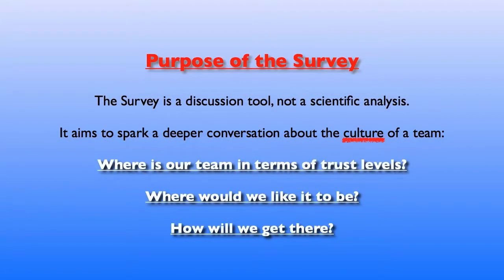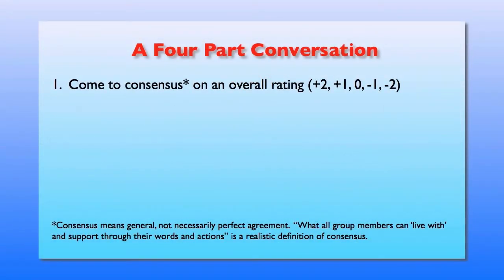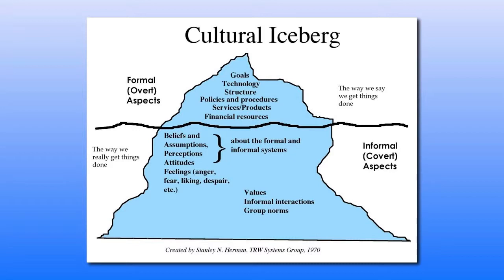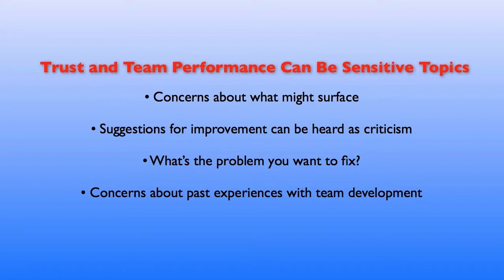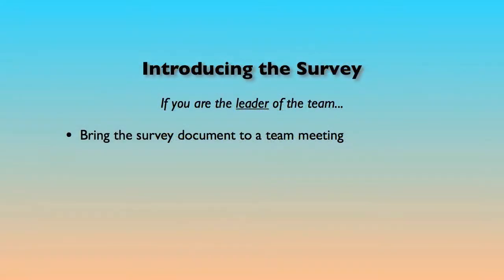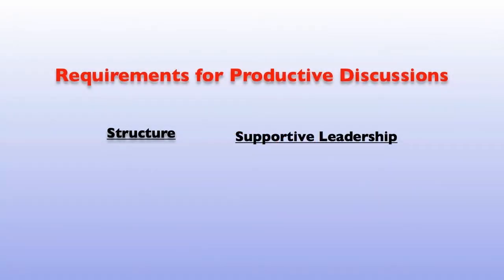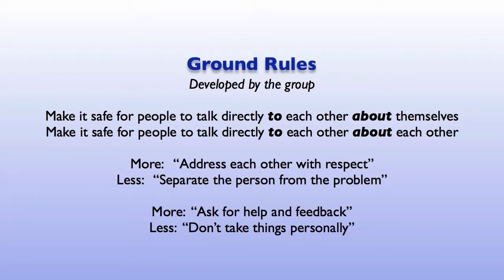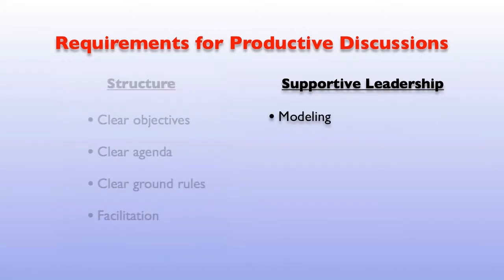Engaging the Team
This is the third tutorial about how to use the Team Trust Survey.  This one focuses on how to introduce the survey to a team and foster productive team discussions about trust.